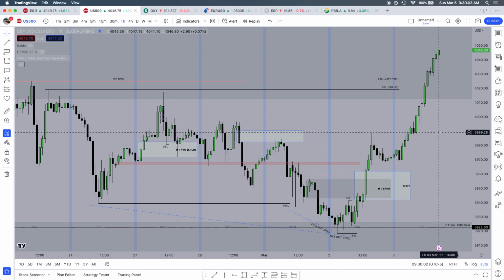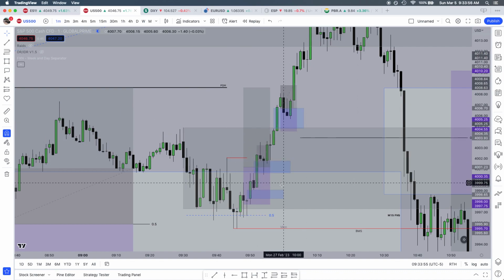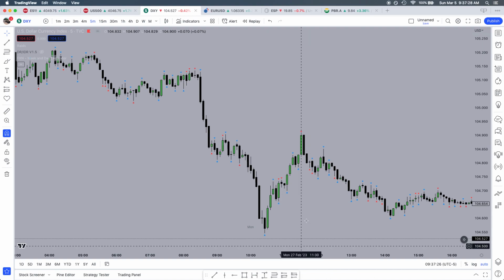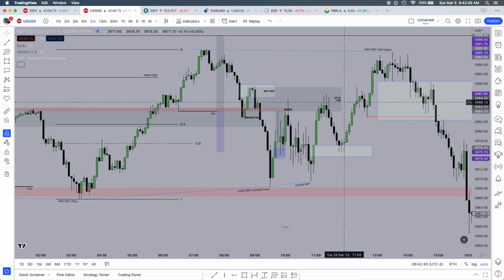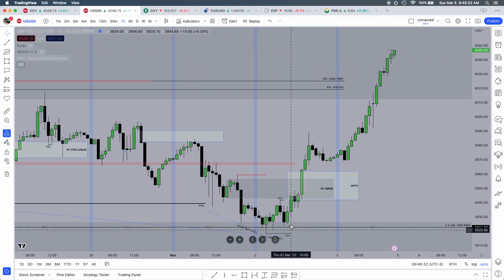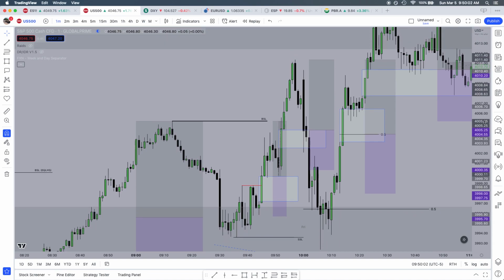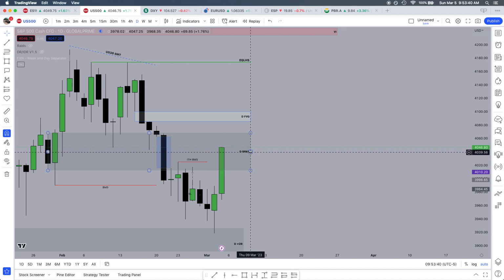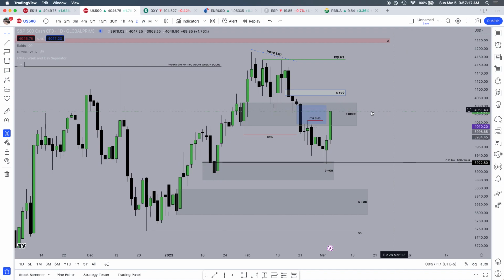Weekly Review 2/27/23 - 3/3/23 + Sunday Preparation